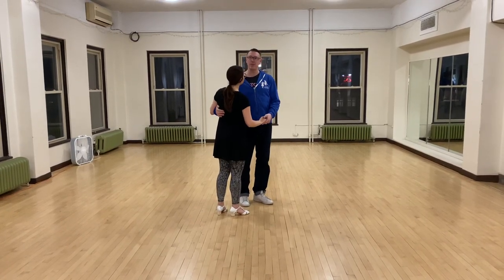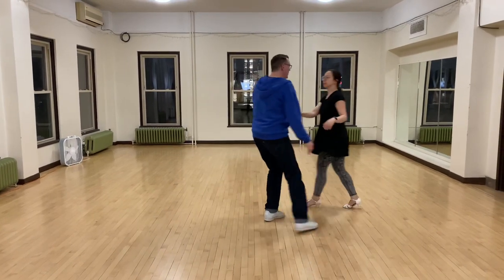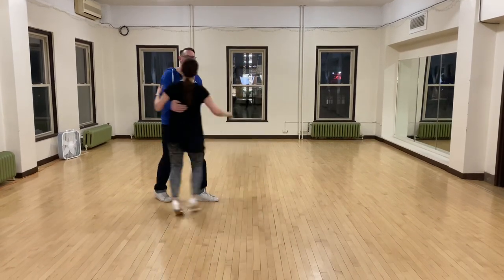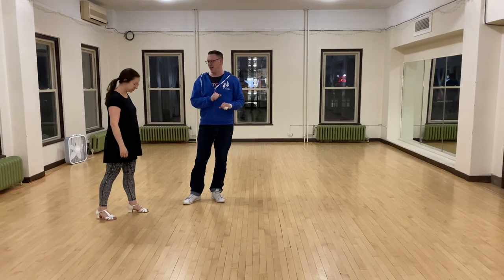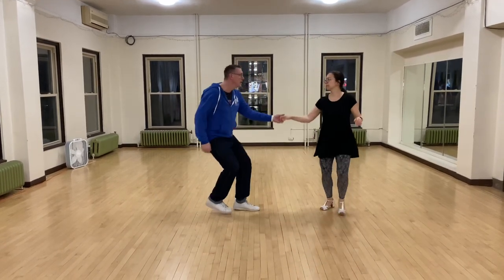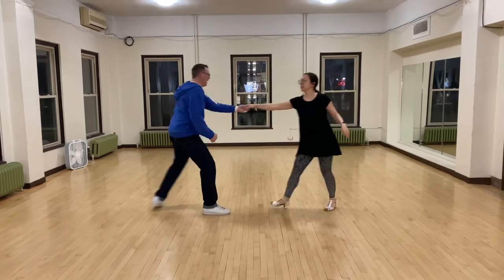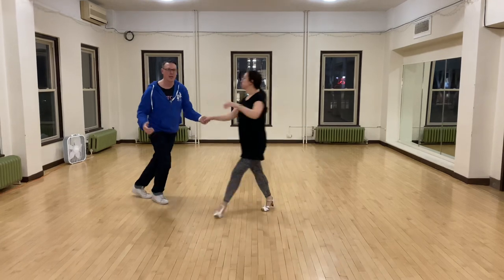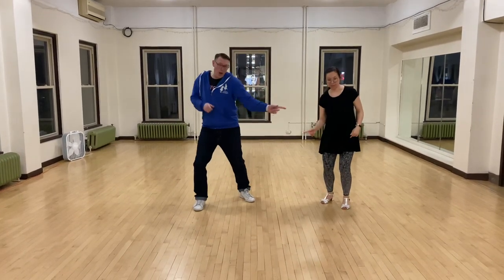Uptown Swing Level 1 (8-Count) 4/20/2023